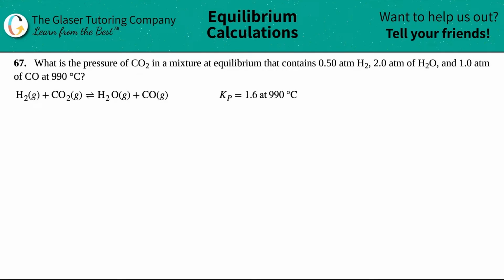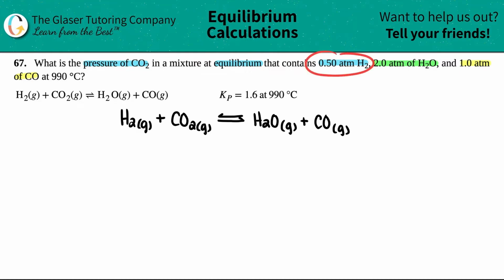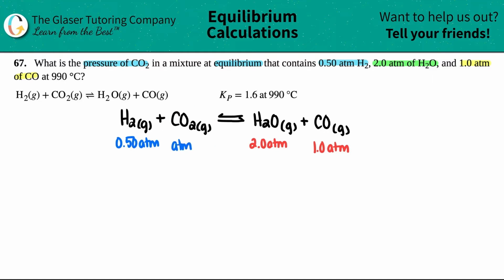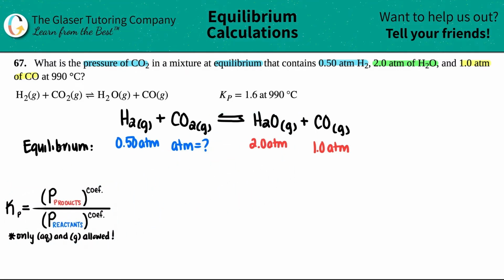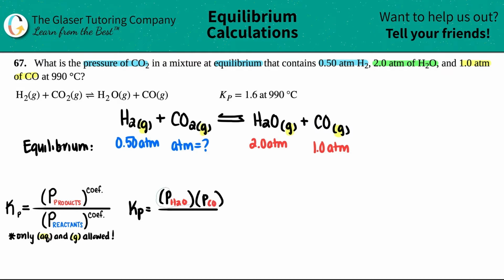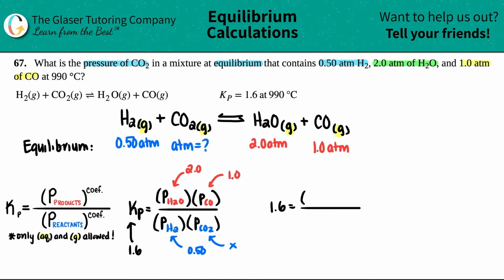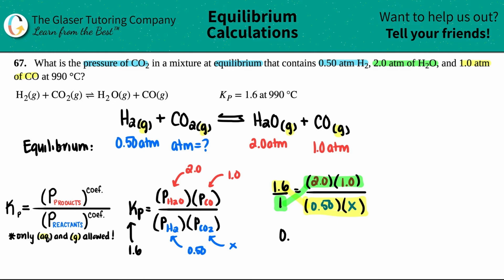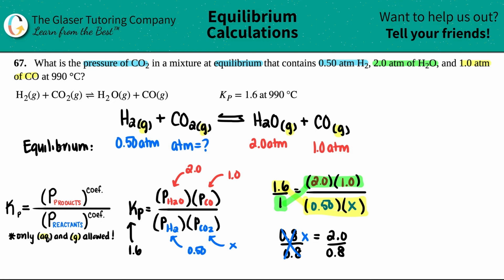13.67 | What is the pressure of CO2 in a mixture at equilibrium that contains 0.50 atm H2, 2.0 atm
What is the pressure of CO2 in a mixture at equilibrium that contains 0.50 atm H2, 2.0 atm of H2O, and 1.0 atm of CO at 990 °C?
H2(g) + CO2(g) ⇌ H2 O(g) + CO(g) Kp = 1.6 at 990 °C